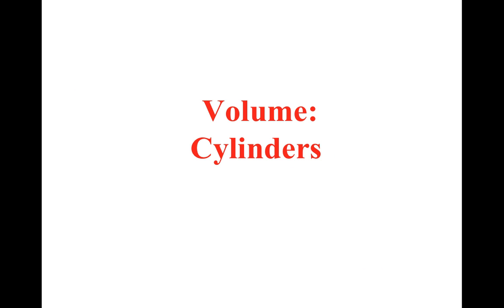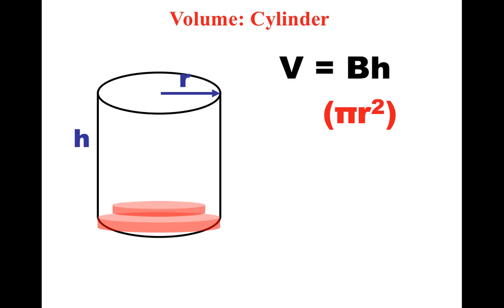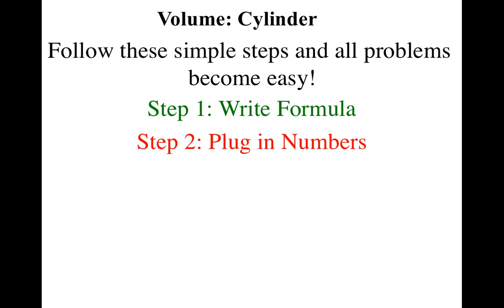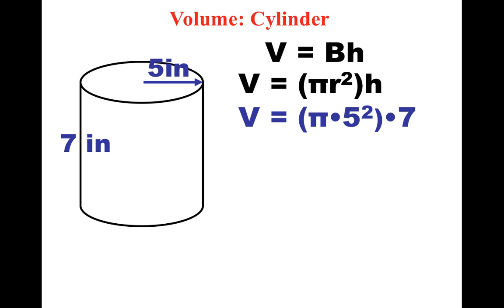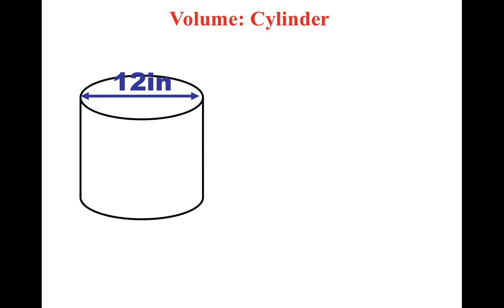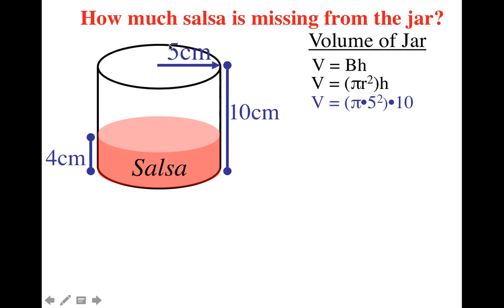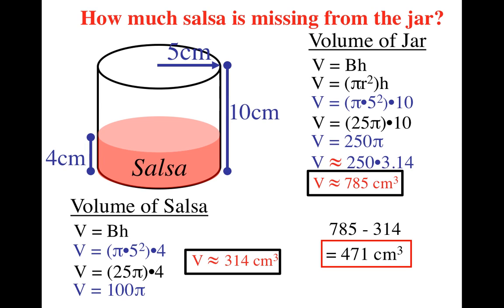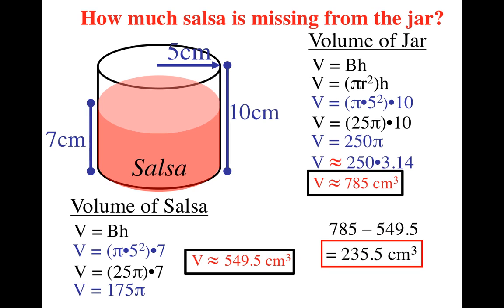8th Grade Chapter 8 Section 1 Volume of Cylinders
Volume of Cylinders